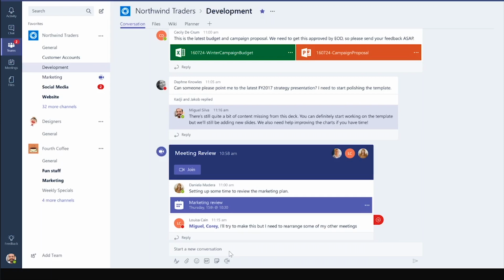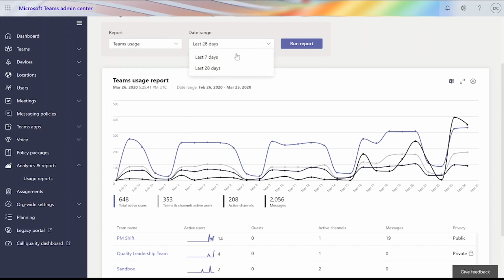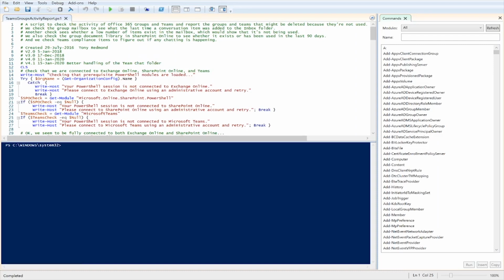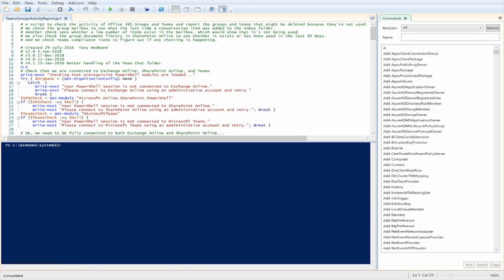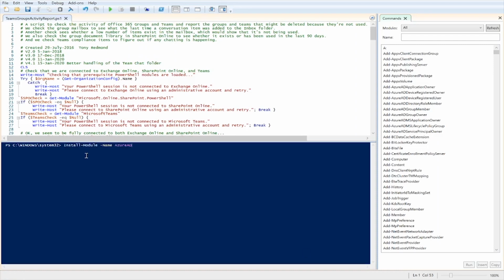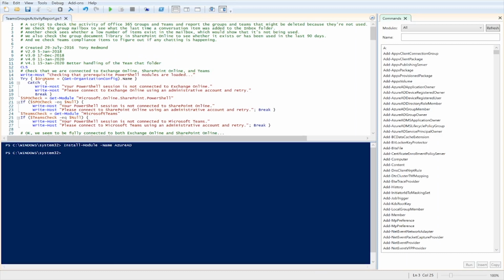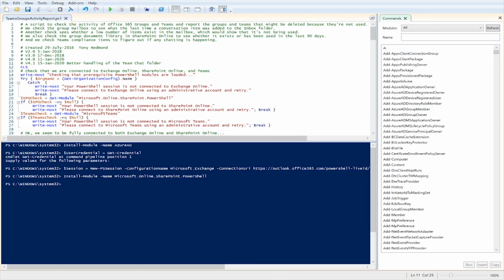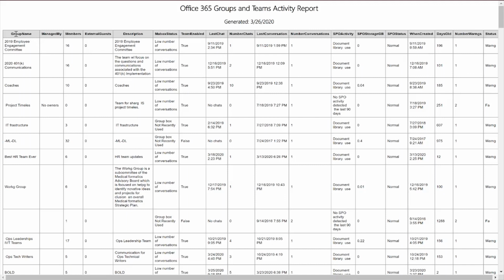Running A Detail Usage Report for Microsoft Teams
Quick video tutorial to show you how to run an easy PowerShell script to obtain a detailed usage report of Microsoft Teams and groups.

Connect Scripts Used in Video:
Connect to AzureAD
Install-Module -Name AzureAD
Connect-AzureAD

Connect to Exchange
$UserCredential = Get-Credential
$Session = New-PSSession -ConfigurationName Microsoft.Exchange -ConnectionUri -Credential $UserCredential -Authentication Basic -AllowRedirection

Connect to Teams
Install-Module MicrosoftTeams
Connect-MicrosoftTeams

Connect to SharePoint
Install-Module -Name Microsoft.Online.SharePoint.PowerShell